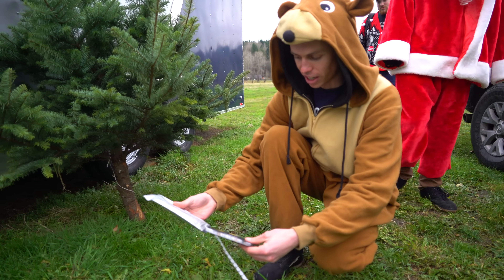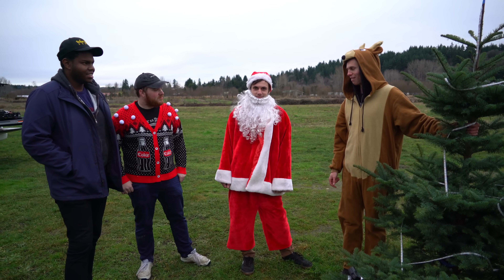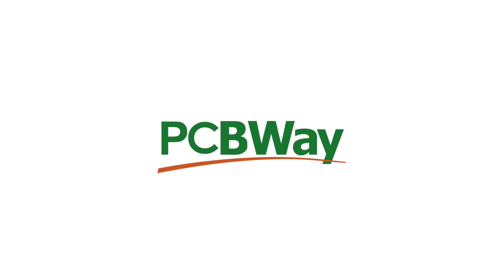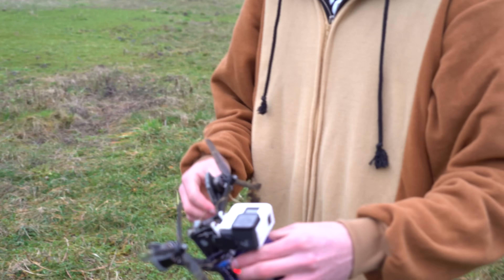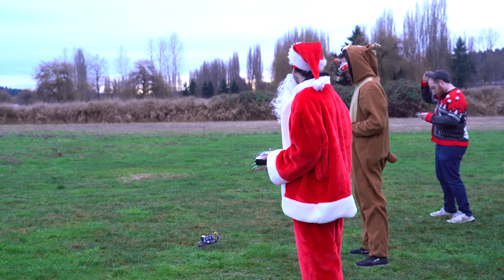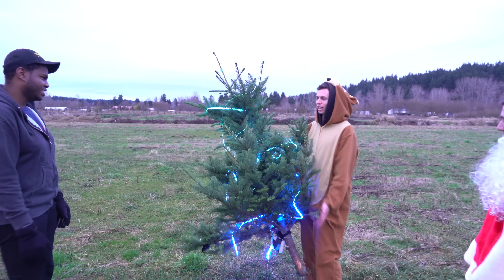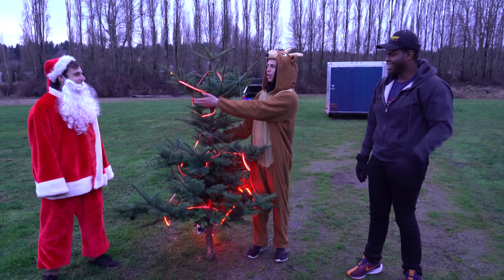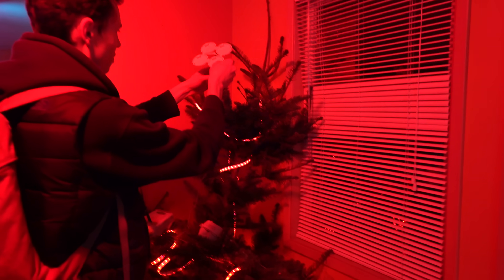Dropping a Tree from a Huge Drone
Studying the aerodynamics of a X-Mass tree in free fall